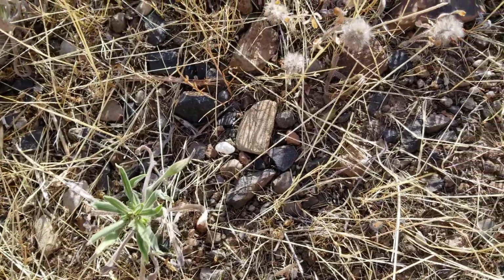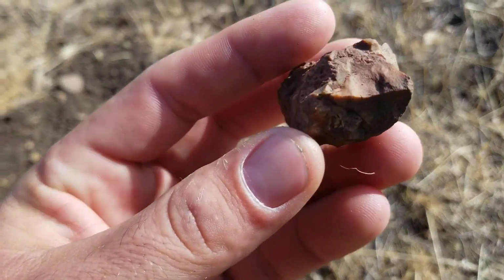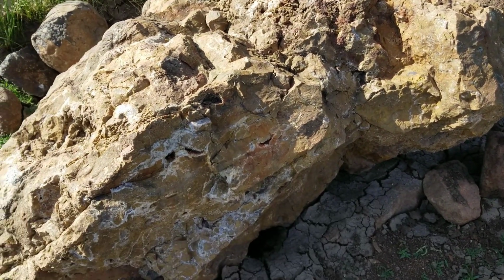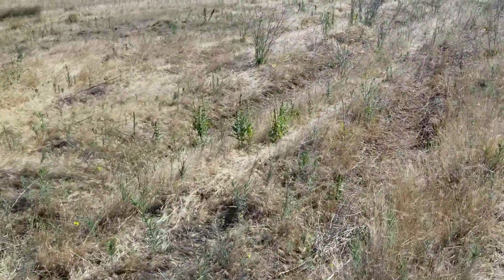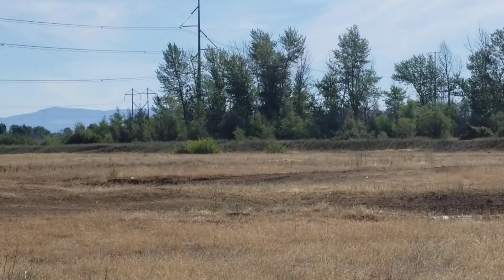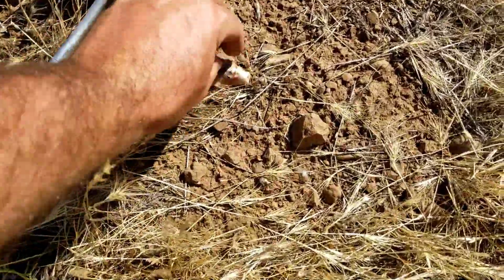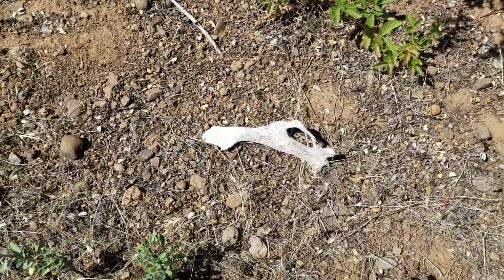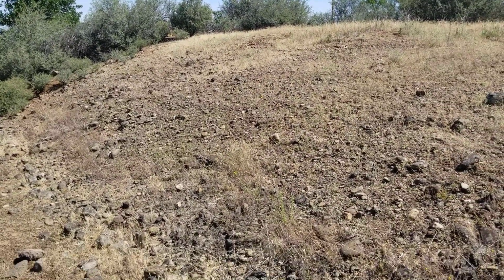Oregon Rocks!: Rockhounding Oregon| Agate Lake, "Agate Flats", and Agate Road.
Exploring 3 rockhounding locations near Medford, Oregon: Agate Lake, The Agate Flats, and Agate Road.
-Rogue Rockhound

Oregon Rocks: Rockhounding Agate Lake, Agate Flats, and Agate Road.